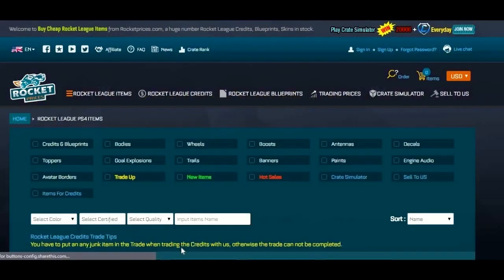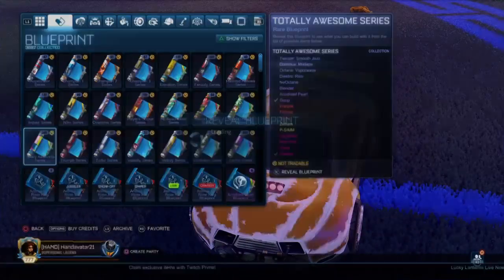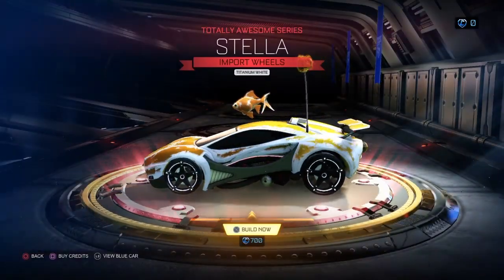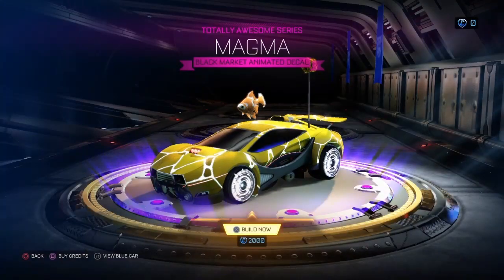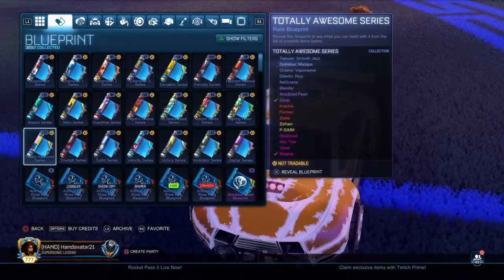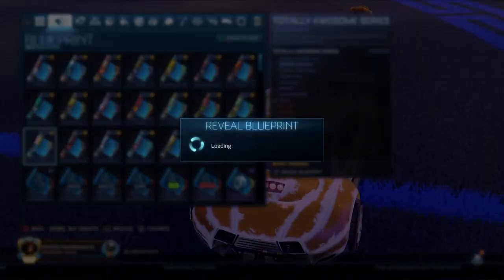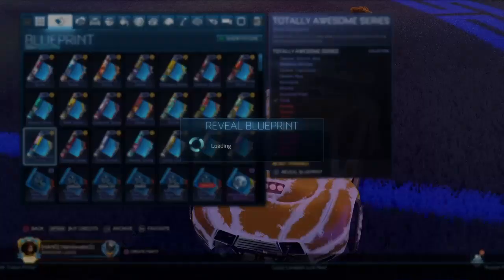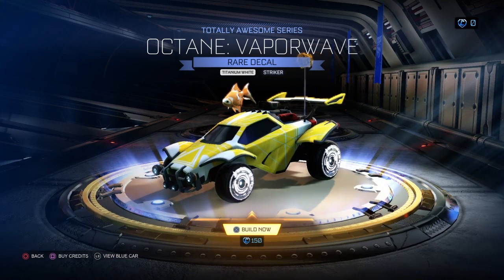50 x Totally Awesome Blueprint Revealing Part: 3 | White Fennec Where Are You!? | Rocket League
Make Sure to Like the Video to Support it!